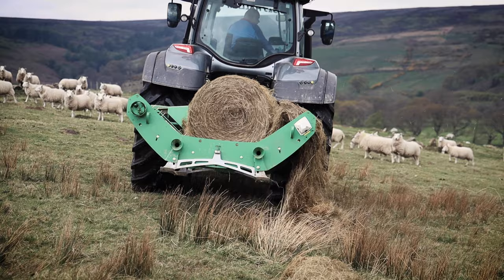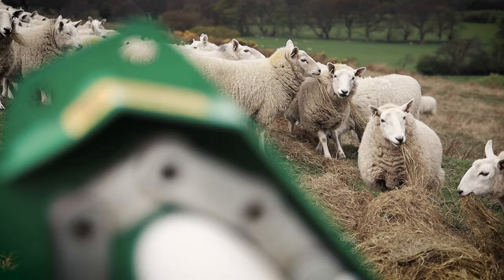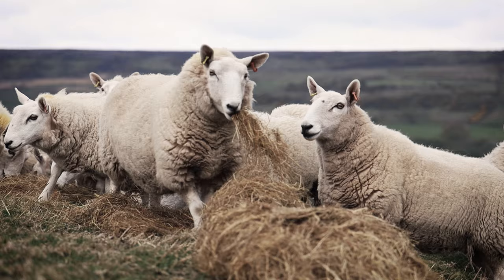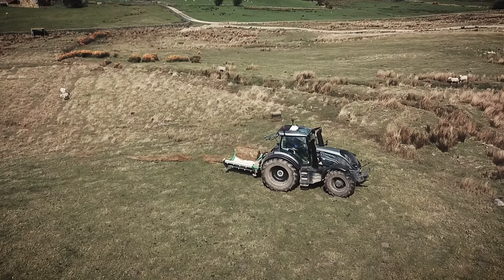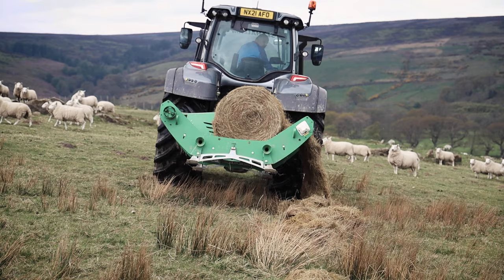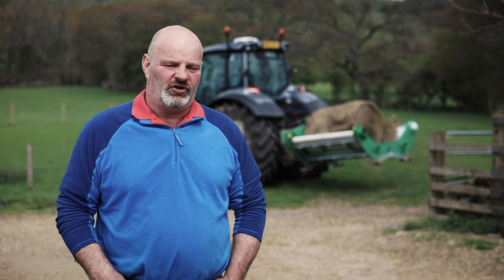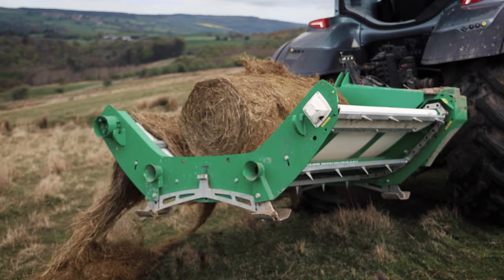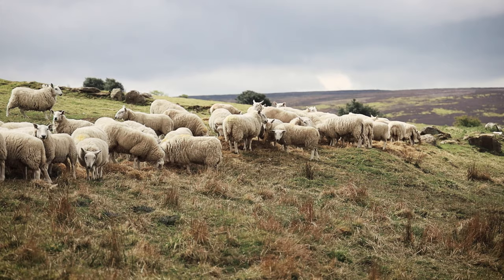"It's a no brainer as far as I'm concerned," says Steven Hallam of his Hustler Unrolla LM105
Between 477 acre farm and 4500 acre heather-moor in North Yorkshire, Steve Hallam runs 2600 ewes. They used to feed the sheep with ring feeders, but they "just got sick of sheep breaking legs and getting stuck and just waiting a lot of haylage and other stuff." So when they saw a YouTube video of a Hustler Unrolla bale unroller back in 2010, they asked for a demo and then "bought it there and then because we were so pleased with it." They still have that one - which fed out between 600 and 700 bales a year, but then got two more. "It's just perfect. And they just do not waste nowhere near as much as you do in feeders," and that's why Steve believes, "It's a no-brainer as far as I'm concerned."

We’re obsessed with crafting revolutionary livestock farm equipment that customers absolutely love!

Hustler’s mission is to design and build world-class equipment that rewards customers bottom-line and simplifies everyday life.

We insist on understanding farmers’ needs better than anyone else, investing in our people to create an inspiring team that raises the bar in outstanding service to every single customer.